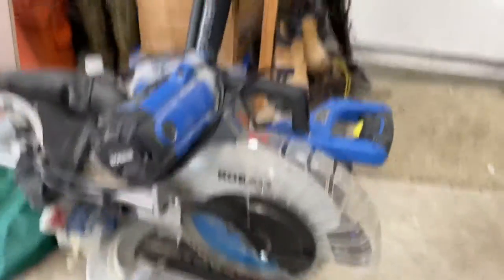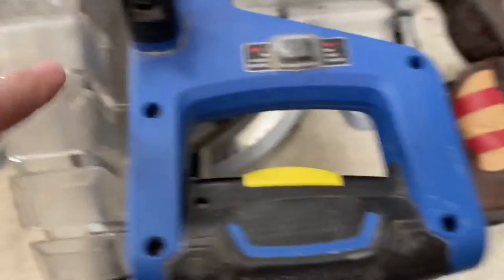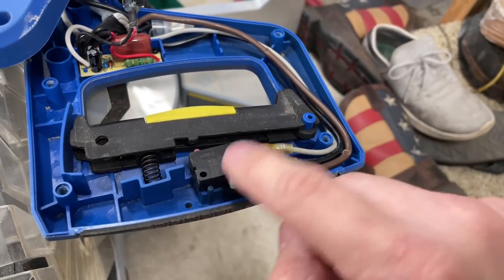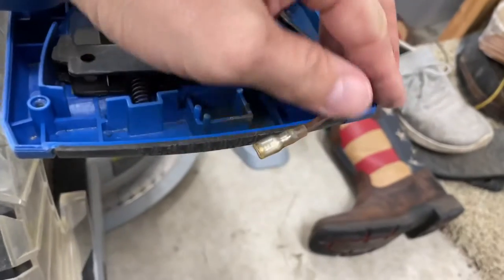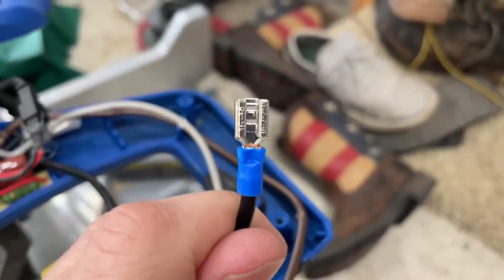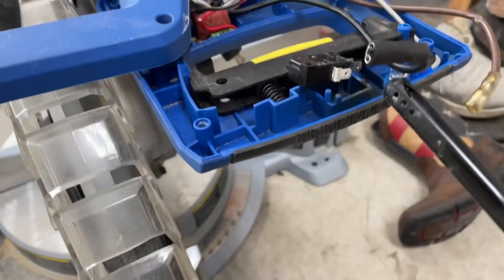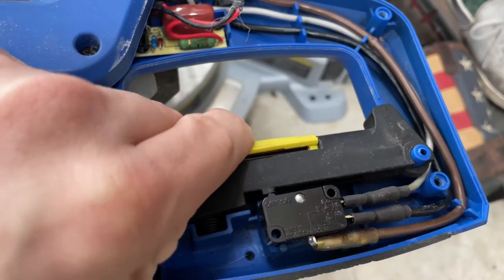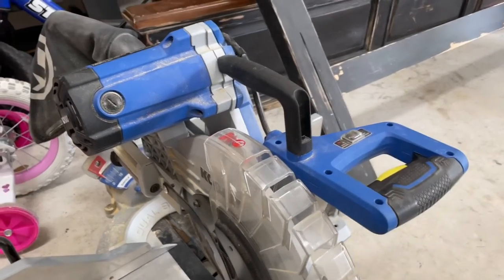How to Fix a Kobalt Saw that Won’t Shut off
In this video, I show you how to fix my Kobalt Miter saw that won’t shut off. It’s a very dangerous situation. Sometimes it will just keep running and never stop until you unplug it.

Seems like it might have almost caught fire.

Shop Jeremy’s favorite tools and great products:
► From Amazon

For instant updates check out the links below and FOLLOW me on social media where you can stay up to date on new episodes and what other craziness is going on in my life